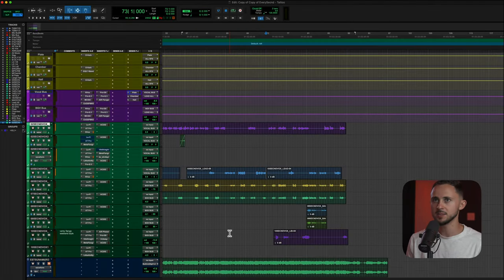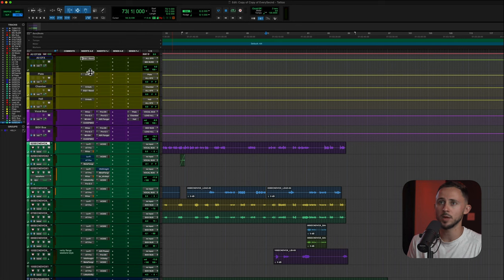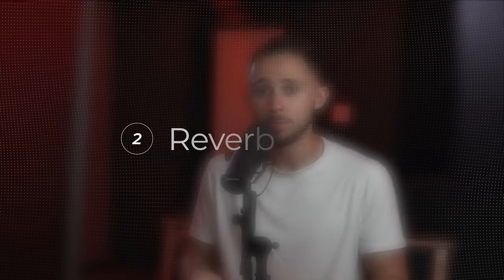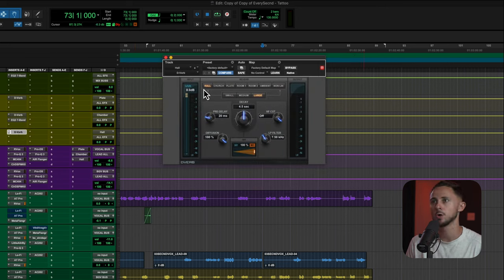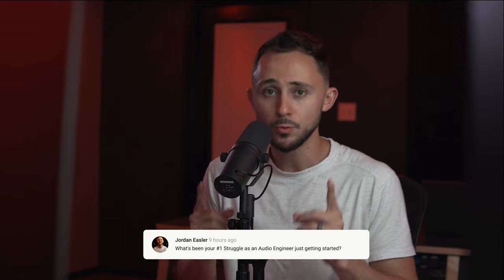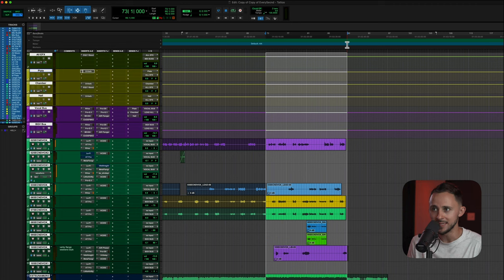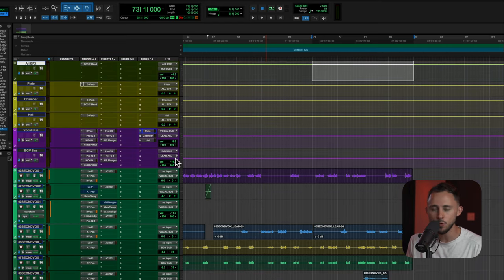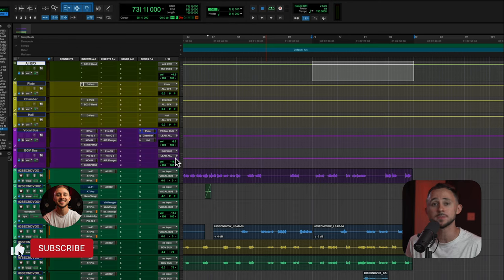How to Use Reverb on Vocals! (Like a Pro)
🤔 Has dialing in the PERFECT Reverb for your Vocals been a challenge when Mixing your songs?

Maybe you’re like how I was and you get it right sometimes, but the other 98% of the time, it’s simply hit or miss…

🚀 Today, we fix that!

In this video, I’ll give you my exact methods on how I dial in my Reverb(s) to perfection, every single time!

⏰ Time Stamps:
0:00 - Intro
0:56 - Workspace Overview
1:55 - Use Multiple Reverbs
3:26 - Reverb Breakdown
5:33 - Mixing Breakdown

💻 “Record Radio Ready Vocals in Pro Tools Today!” (Video Training + Recording Template + Extra Bonuses):